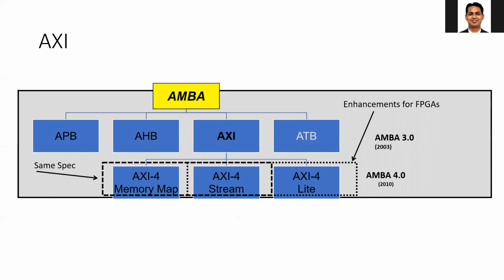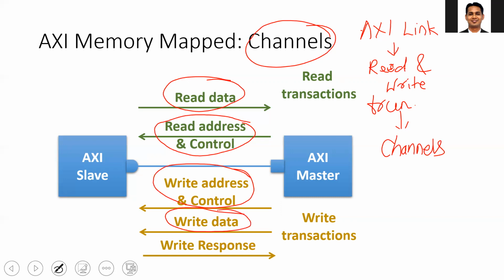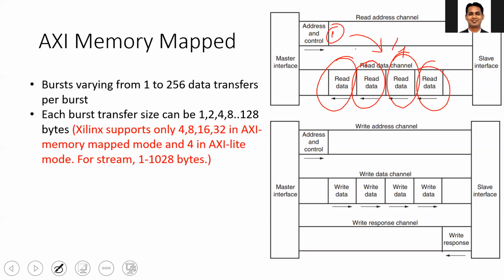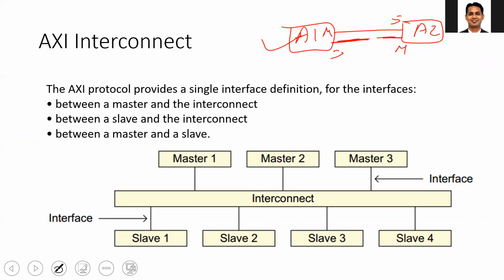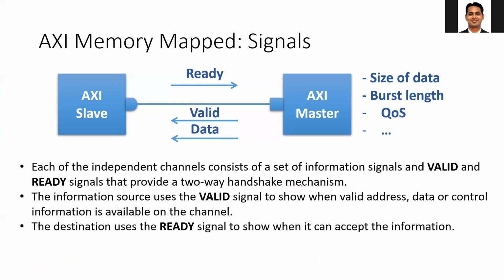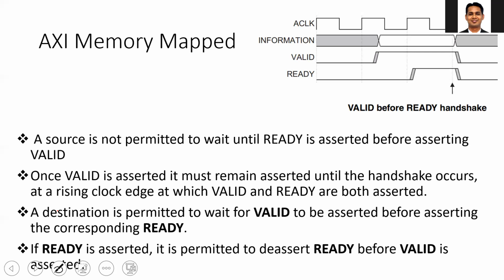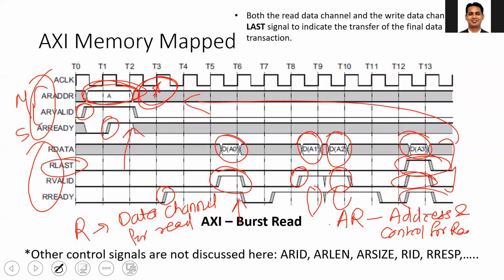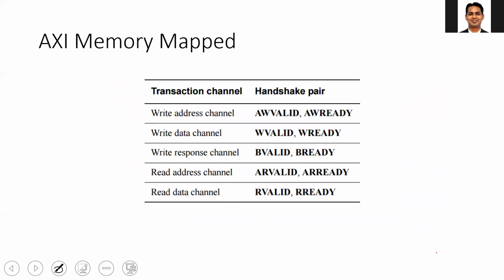IIITD AELD L3: AXI4 Memory Mapped Interface